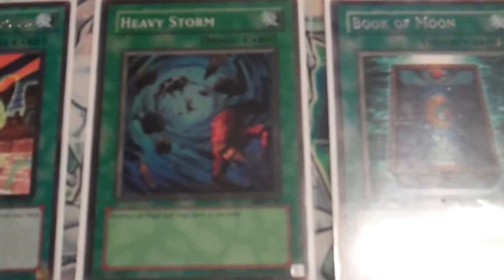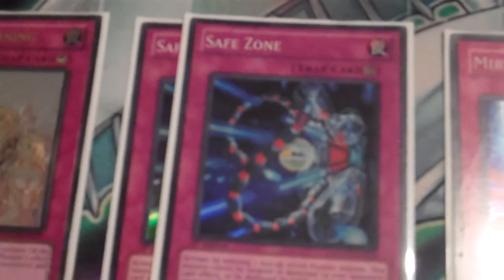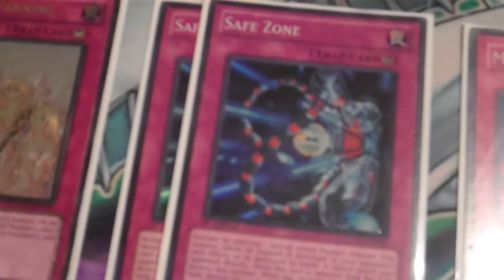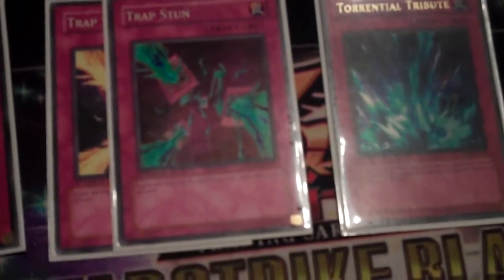Glad Beasts for Sept. 2011 format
my current glad beast deck. post card suggestions for future card reviews and rulings.